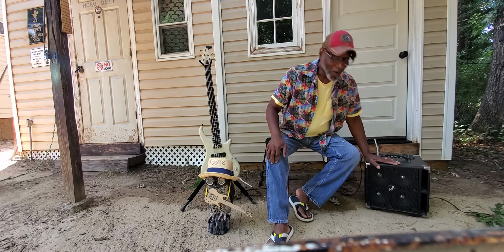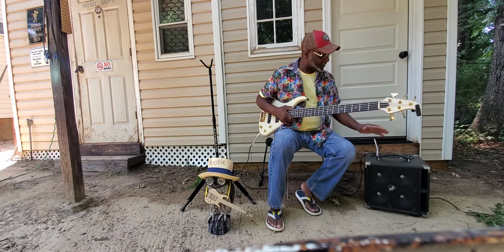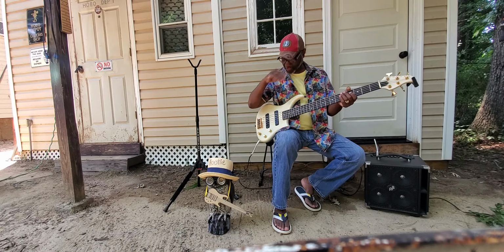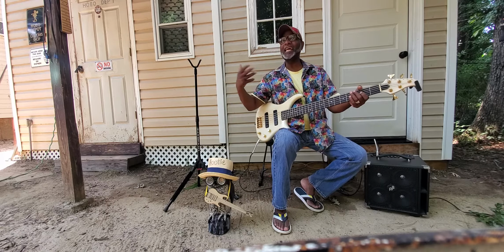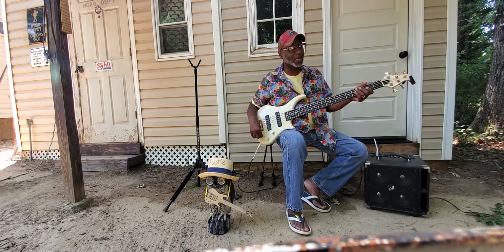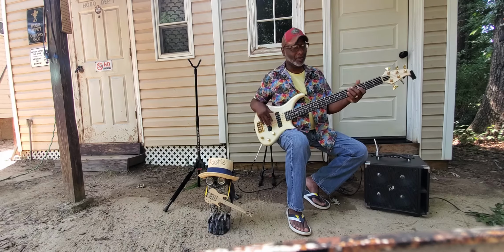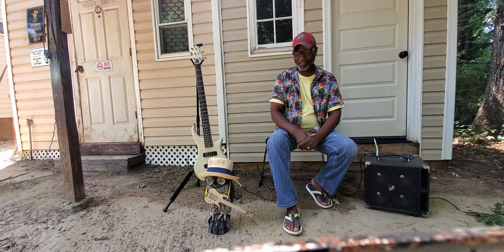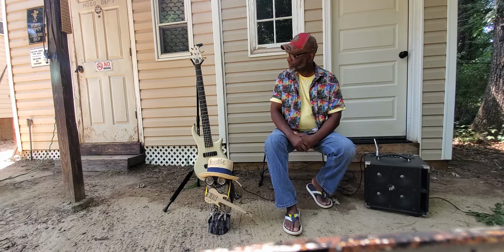Thunderbolts the HOBO DEPOT "Pedulla "thunderbass" 5 promo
Bass came in uncompleted with lots of parts missing  and "Warpaint"